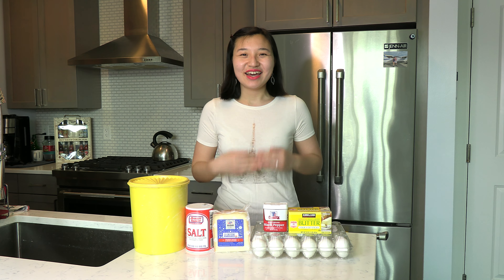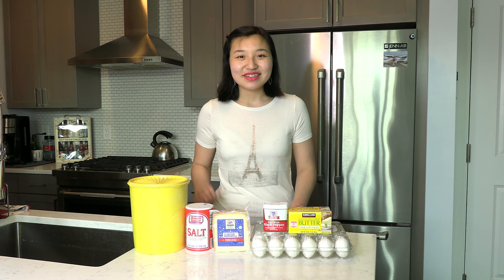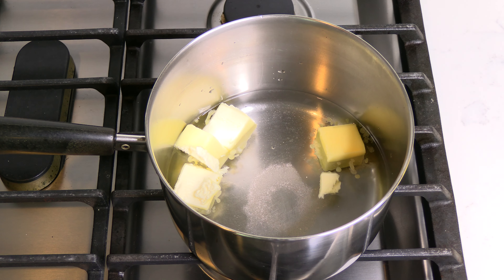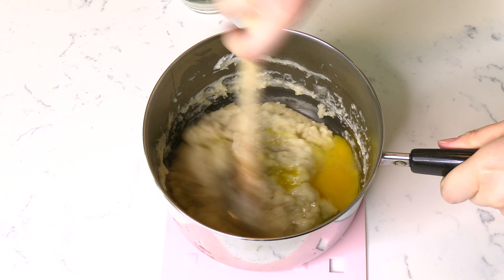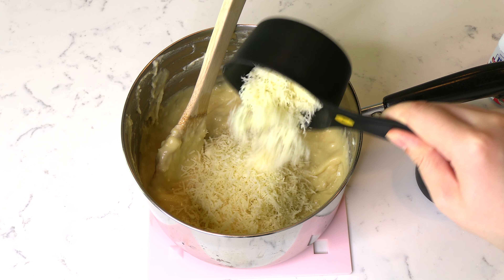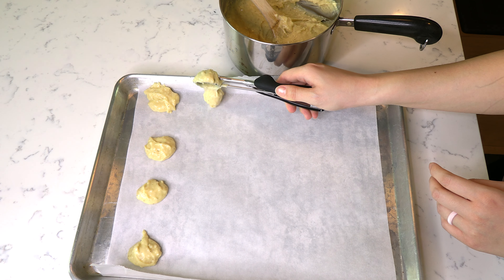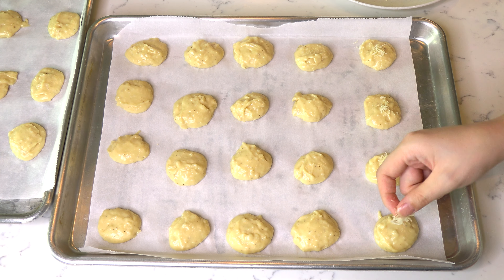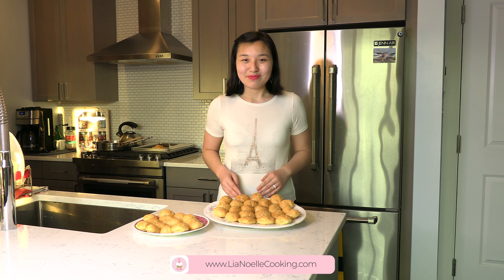Gougères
I hope everyone is having a good summer! In this week’s video, I am taking you on a trip to a French cafe and showing you how to make Gougères. Did you also know that today, July 14, is Bastille Day? Bastille Day is the national day of France and is the anniversary of the Storming of the Bastille in 1789. With that, I thought it would be fitting to make this recipe. Gougères are essentially a French cheese puff made with a simple choux pastry. I hope you enjoy this video and learning how to make Gougères!

Occasionally you may hear some funky background music! If you like out, be sure to check out Jon Lawson on the sax here!